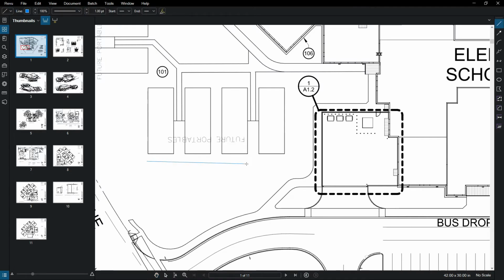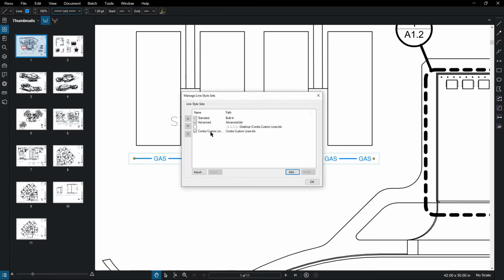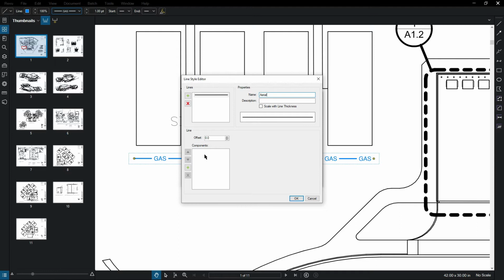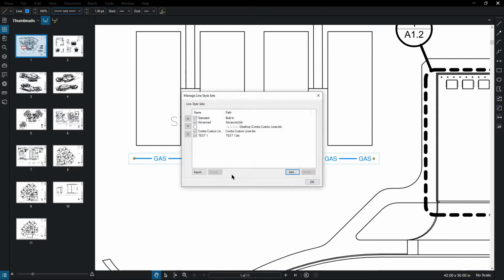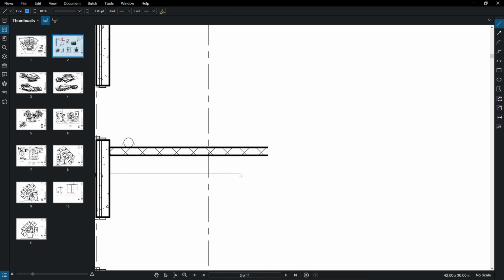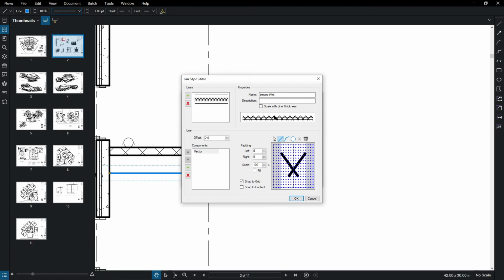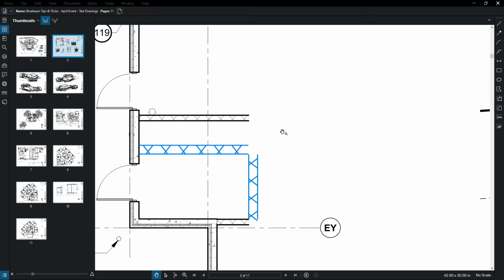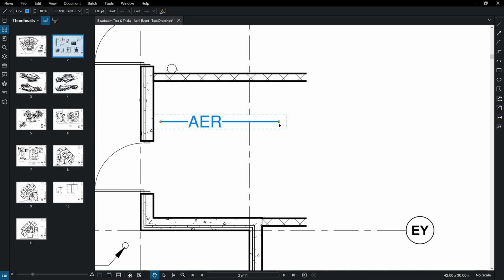Bluebeam Line Styles Sets & Line Styles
In this video I walk through the production of custom line types in Bluebeam Revu